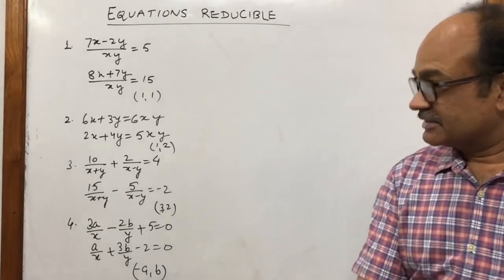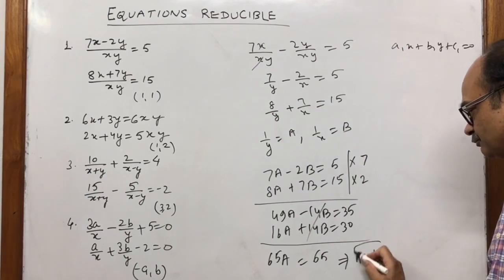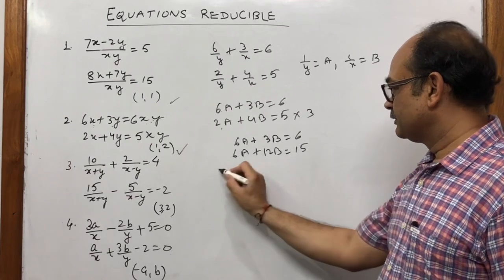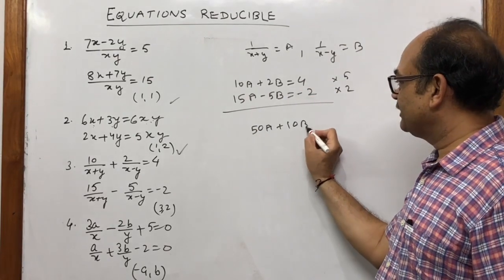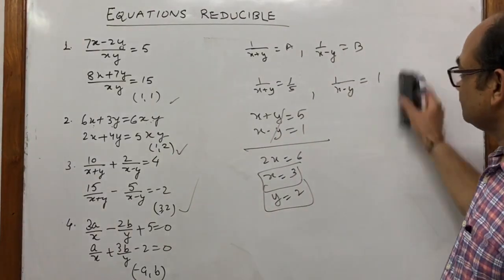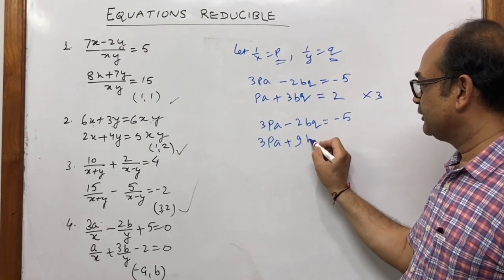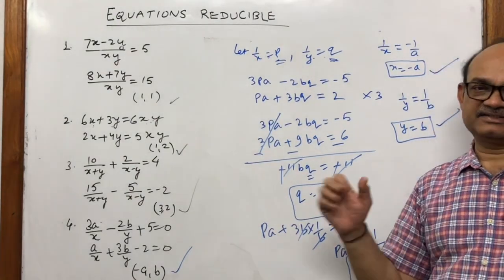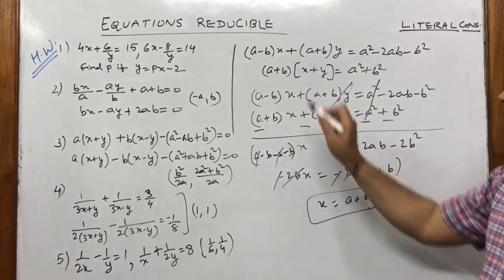LINEAR EQUATIONS REDUCIBLE FORM PART-6|CLASS10 MATHS | EASY & SHORT METHODS TO LEARN FAST-AJAY GUPTA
Published on 10 th May 2020
In this lecture you will learn when equations are not directly seen as pair of linear equations but by using some suitable substitutions we can convert it into standard form ie ax + by + c=0 and then solve by any of the known algebraic methods which I had explained you in previous videos.
Few questions involving literal constants also solved through illustrative examples .

Interesting 🙂and easy approach to understand
you will learn the concept with fun and enjoyment in very tricky style of teaching and I m sure you will get good marks in board exams

These videos are made with less resources and technology due to coronavirus lockdown period from my home only so don’t complain about the quality but learn with positivity from most experienced Gold Medalist teacher of Cbse affiliated school.